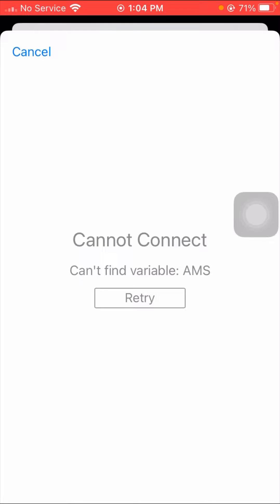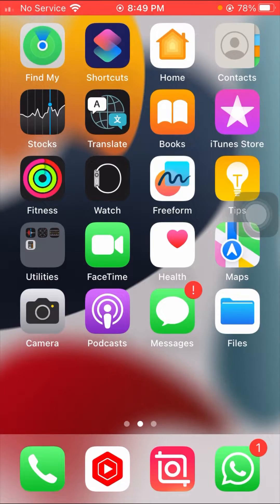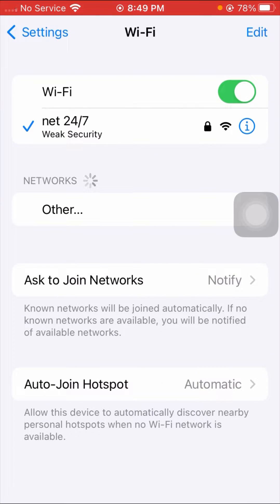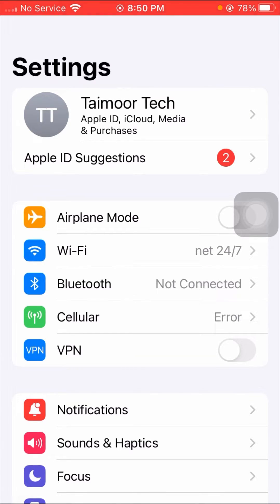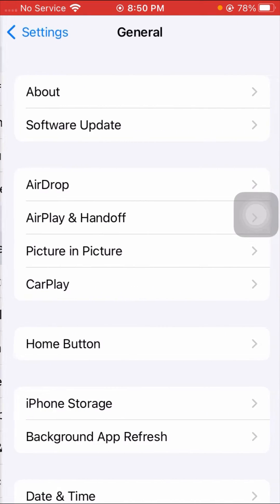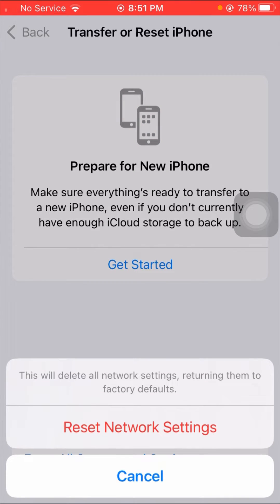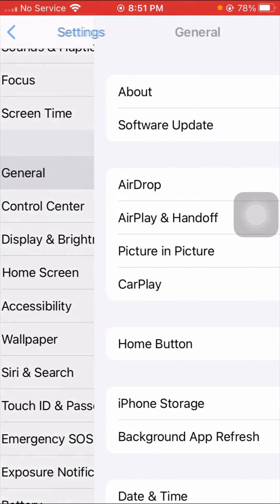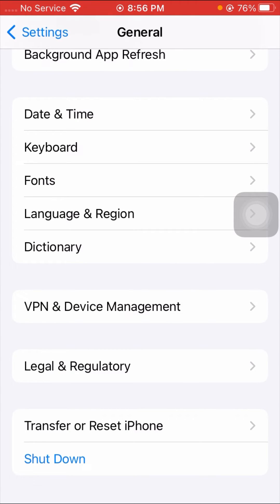Fixed✅ Cannot find variable: AMS | How to fix cannot connect problem in iPhone || 2023 || iOS 17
👉YOUR SEARCH :

iphone not showing up in itunes, usb device not recognized, update drivers windows 10, itunes not recognizing iphone, itunes doesn't recognize iphone,

👉YOUR SEARCH :

usb device not recognized windows 10, apple mobile device usb driver, cannot connect to app store, cannot connect to app store iphone, cannot connect to app store ipad, iphone cannot connect to app store,

👉YOUR SEARCH :

ipad cannot connect to app store, cannot connect to app store iphone 11, cannot connect to app store ipad pro, cannot connect to app store iphone 6, cannot connect to app store iphone 12,

👉YOUR SEARCH :

how to change app store region, change app store country, how to change app store country, change apple app store country, how to change apple store country, cannot connect to app store,

👉YOUR SEARCH :

cannot connect to app store iphone, cannot connect to app store ipad, iphone cannot connect to app store, ipad cannot connect to app store, cannot connect to app store iphone 11,

👉YOUR SEARCH :

Apps, itunes, ios 12, ios 13, iphone 6, iphone x, iphone 7, iphone 6s, Cannot connect to apps Store on iTunes Store, iTunes Store not working on iPhone, Cannot connect to app store iOS 15, iTunes Store not Connecting on iOS 15

2: Others Informtive video

1 :how to fix apps not downloading on app store

2 : how to fix iphone is original or fake

3 : how to fix cannot connect to app store

4 : Follow me on other YouTube channel

Thanks.  ♥️♥️♥️♥️♥️♥️♥️♥️♥️♥️♥️♥️♥️♥️